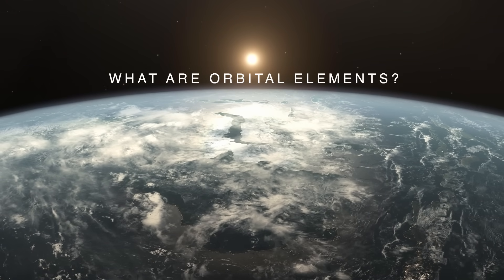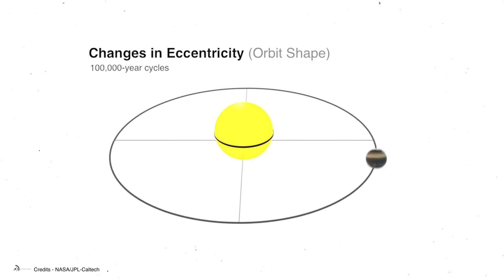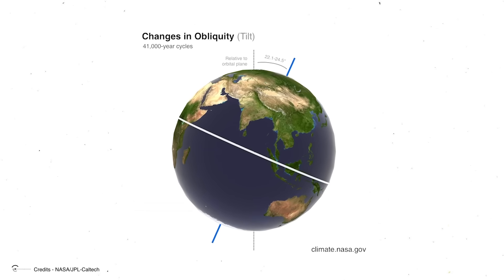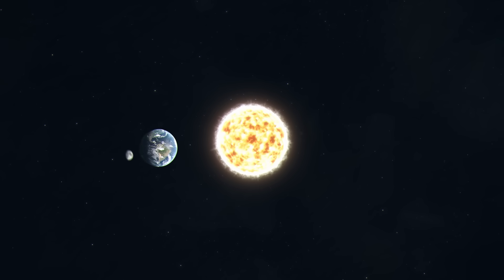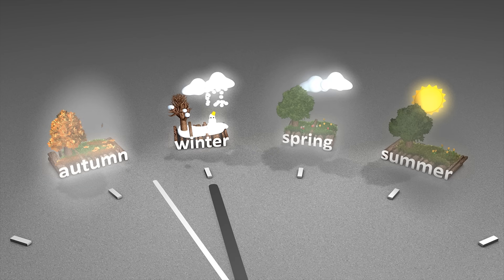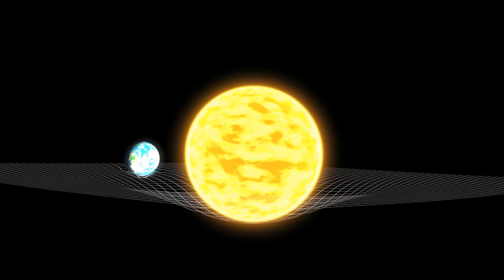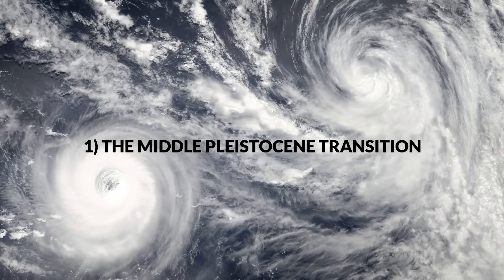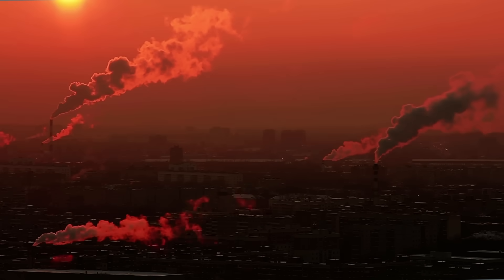How Milankovitch Cycles Are Causing Earth’s Climate To Change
Climate change and the Earth's ice ages are cyclical events that have occurred on Earth for thousands of years. However, until relatively recently, it was not known exactly what caused these cycles or how they occurred.
But today, we know these have to do with "Milankovitch Orbital Variations (or Cycles)."
But exactly how do these cycles work, and what produces them?
Can the Milankovitch Cycles help us predict how climate change will behave in the future?

What are the Milankovitch Orbital Variations?
Also known as the Milankovitch cycles, these periodic variations in the Earth's orbit and orientation influence long-term climate and are closely related to glaciations and interglacial periods.

What are orbital elements?
To better understand the Milankovitch cycles, we must first understand what orbital elements are.
Orbital elements are parameters that describe the shape and orientation of the orbit of one celestial body around another, such as a planet around the Sun.
These elements determine how the distance and inclination of the body in its orbit varies, affecting the amount and distribution of solar energy it receives.
In astronomy, a celestial body can have up to 7 orbital elements; however, to understand the Milankovitch cycles, it is enough to understand mainly three, and those are:
1.Eccentricity
Eccentricity refers to the shape of the Earth's orbit around the Sun, which varies from being more circular to more elliptical in a cycle of about 100,000 years.
2.Obliquity
Obliquity refers to the angle of inclination of the Earth's axis concerning its orbital plane and varies between 22.1° and 24.5° over a cycle of about 41,000 years.
3.Precession
Precession is the slow, gradual movement of the Earth's axis of rotation, similar to the wobble of a spinning top. It has a cycle of about 26,000 years.
Do Milankovitch cycles cause ice ages?
The Milankovitch cycles are fundamental to understanding the Earth's climate fluctuations over the last few million years. These cycles directly influence the amount and distribution of solar radiation the Earth receives, affecting global temperatures, precipitation patterns, and glacier formation.
Are the Milankovitch Cycles the answer to climate change?
Although the Milankovitch cycles provide a compelling explanation for many aspects of natural climate change, certain discrepancies and challenges have arisen in correlating these cycles with observed climate records. The two most prominent are the "Middle Pleistocene Transition" and the "Stage 5e Paradox."
1)The Middle Pleistocene Transition
One of the critical challenges in Milankovitch's theory is the so-called Middle Pleistocene Transition, a change in glaciation patterns that occurred about 1 million years ago.
The Paradox of Stadium 5e
Another discrepancy is the well-known problem of Stage 5e, an interglacial period about 130,000 years ago.
Milankovitch cycles on Other Planets
The principles of Milankovitch's orbital variations are not limited to Earth alone. In fact, these cycles have also been observed and studied on other planets in the solar system, providing a broader perspective on how orbital dynamics may influence planetary climates.
The importance of the Milankovitch cycles
The Milankovitch Orbital Variations constitute an essential component for understanding long-term climate changes on Earth and other bodies in the solar system.

00:00 Intro
2:35 What are orbital elements?
3:20 1)eccentricity
4:20 2) obliquity
4:50 3) precession
5:48 Do Milankovitch cycles cause ice ages?
7:50 Are the Milankovitch Cycles the answer to climate change?
10:10 Mars orbital elements
11:30 Saturn and Neptune orbital elements
12:40 The importance of the Milankovitch cycles